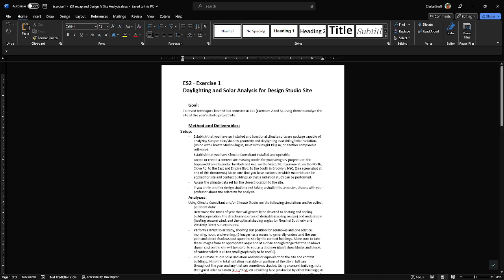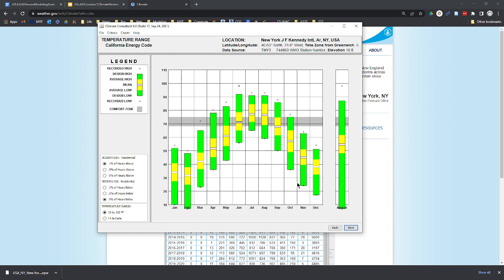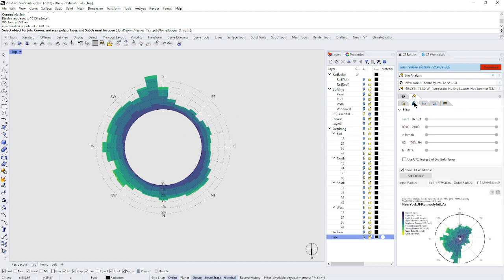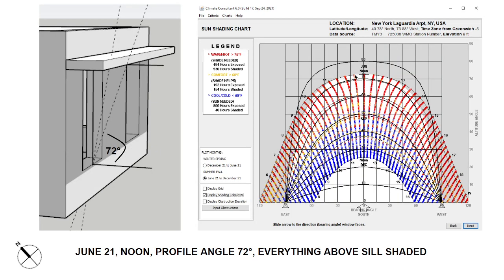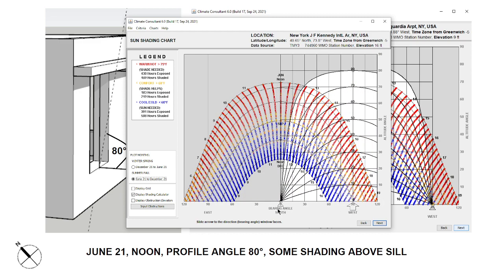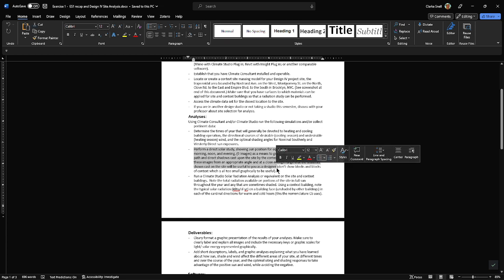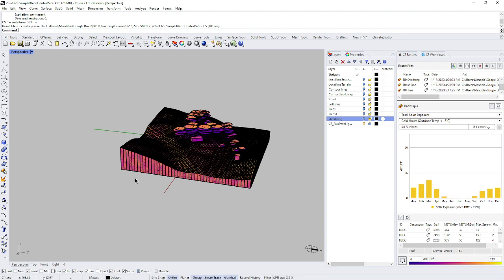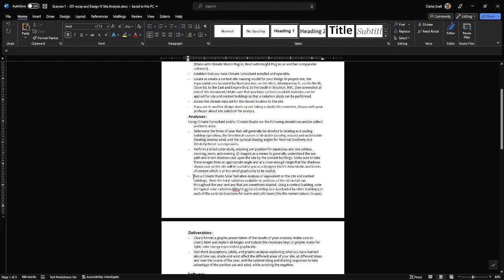22s A325 Ex1 Example